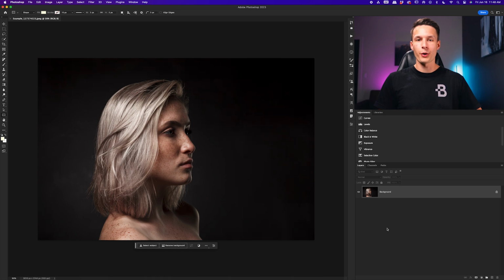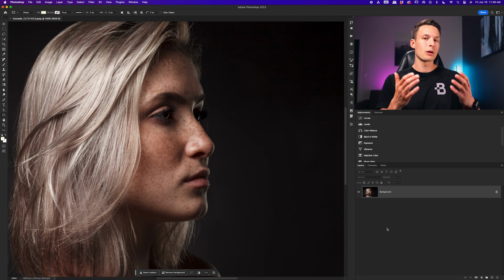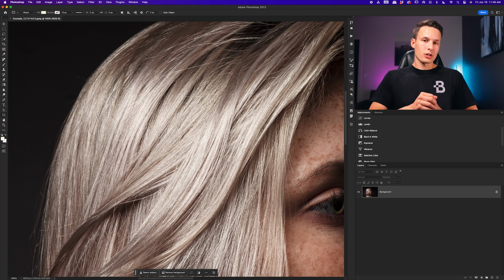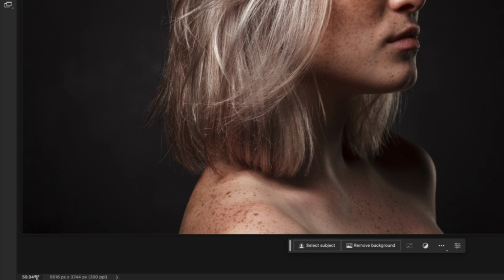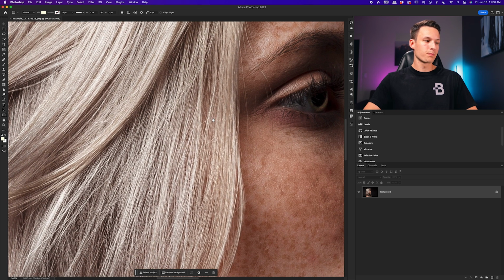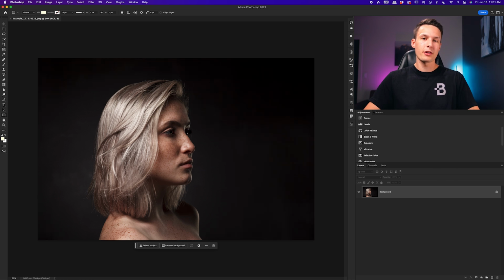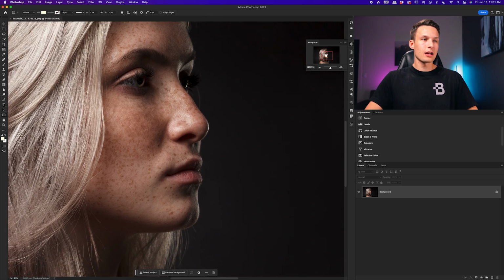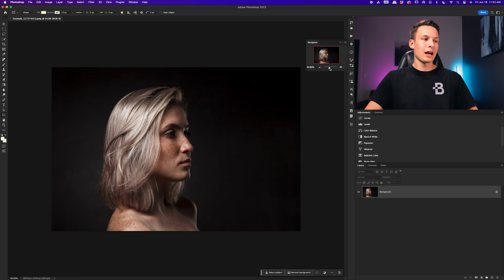How To Zoom In & Out In Photoshop ( + Important Shortcuts)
In this Photoshop tutorial, you'll learn three different ways that you can zoom in and out of a photo in Photoshop. These three options vary from keyboard shortcuts for zooming, percentage controls, as well as the navigator panel in Photoshop. Although simple, knowing how to zoom into a photo in Photoshop is one of the most regular tasks you'll make in the program, so remembering these techniques will go a long way! Enjoy :)
Timestamps:
0:00 Keyboard Shortcuts For Zooming
1:49 Using The Percentage Bar
2:52 The Navigator Panel